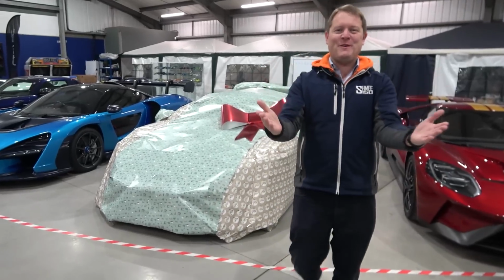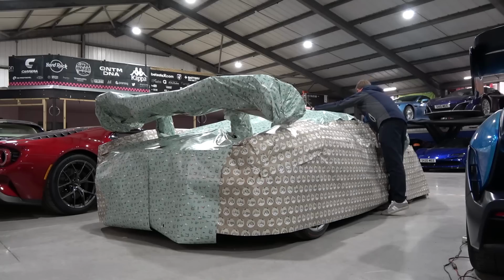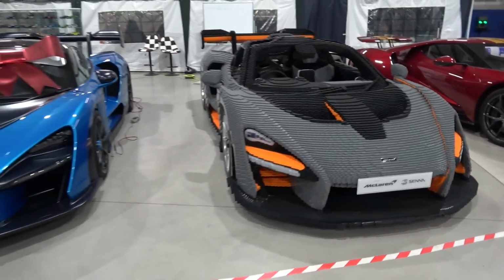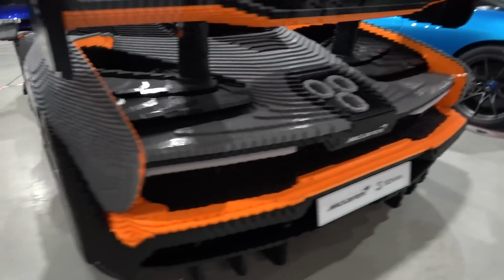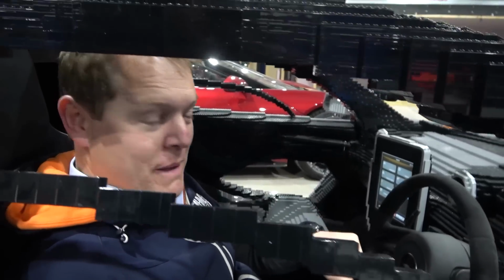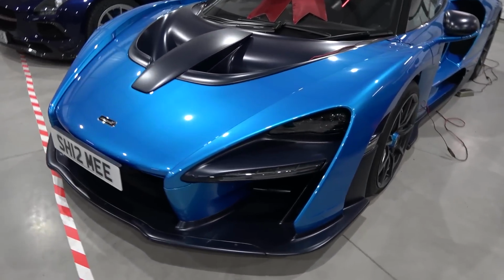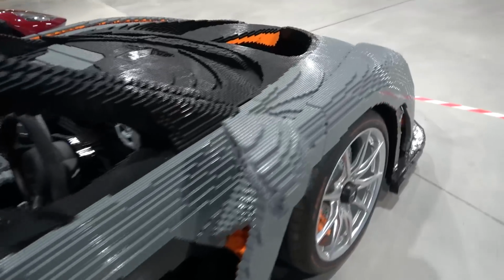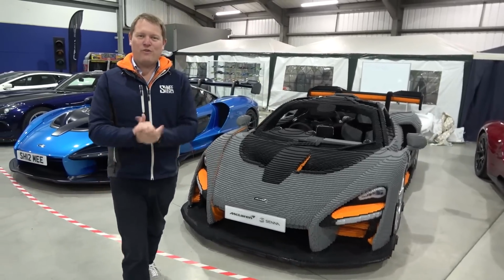ULTIMATE PETROLHEAD CHRISTMAS PRESENT! The Best Gift to Unwrap EVER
This is the ultimate Christmas Present for a petrolhead! It's the holidays, and that means an unwrapping at @TheShmuseum, but what could it be?! Join me for the unwrapping of this surprise, a throwback to the present unwrapping delivery of my McLaren Senna 4 years ago.

The present in question is the 1-of-1 life-size LEGO McLaren Senna, normally found on the Boulevard at the McLaren Technology Centre in Woking, England. Made from 470,000 LEGO Bricks, it's an accurate representation of the McLaren hypercar named after the greatest F1 driver of all time.

After taking delivery of the ultimate dream LEGO set at the garage, we've wrapped it up beside my real McLaren Senna, reminiscent of the delivery day of that car at the McLaren HQ as a present, 4 years ago. Safe to say, my wrapping skills have improved slightly since, but growing up as a kid dreaming of the next LEGO car to build, this is the absolute best!

The LEGO McLaren Senna took a team of 42 people a total of 5,000 hours to engineer and assemble, into a the full size car weighing 1,800kg (50% more than the car itself), but also with working functions like the lights, reversing camera, and a start button on the roof with accompanying V8 sound and even revs when pressing the accelerator pedal.

After unwrapping the present, we can fully explore this and compare with the real car beside it.

Thank you to McLaren and the LEGO team for creating this piece and allowing us the opportunity to have it visiting my garage over the Christmas and New Year periods.

Chapters:
00:00 Intro
01:17 Christmas at The Shmuseum
02:19 Let's Unwrap the Present
03:36 Full Walkaround
08:03 Checking out the Interior
12:01 Comparison with the Real Thing
14:51 Final Thoughts
16:26 Wrap Up